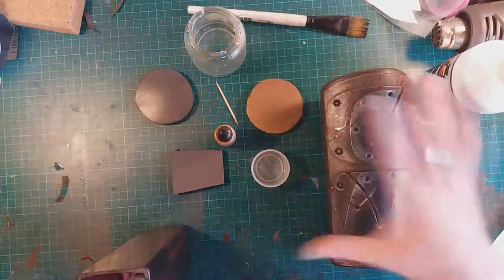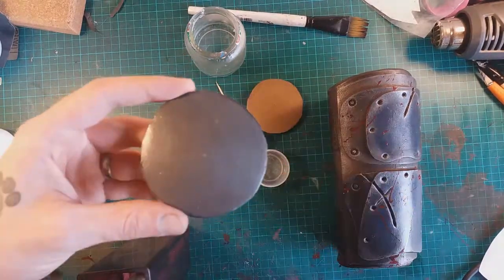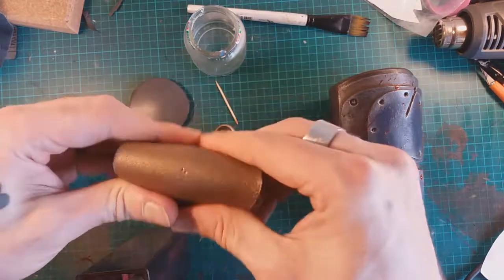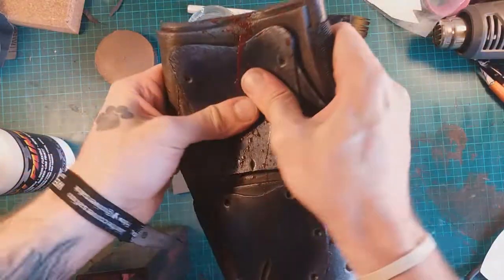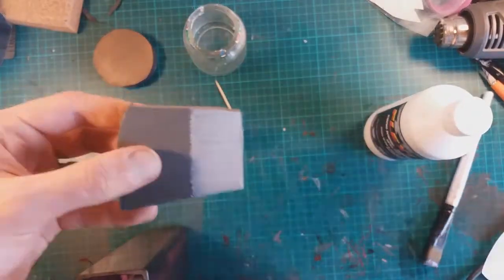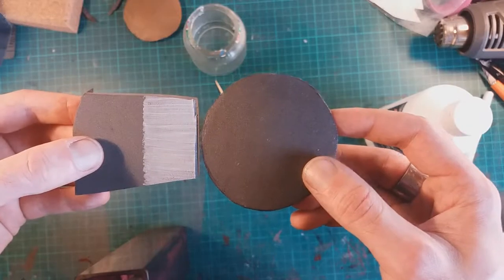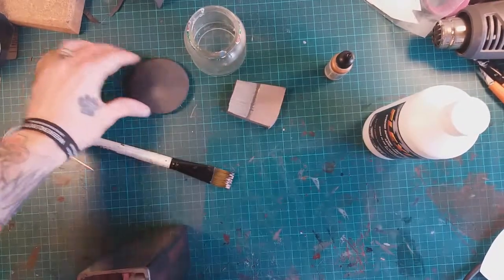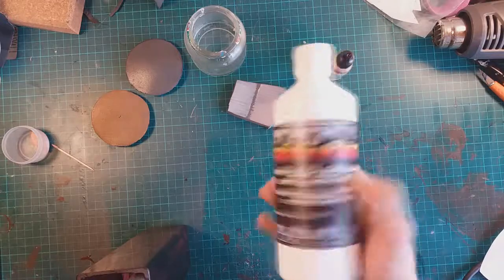flexi paint clear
Flexi paint clear, what is it and what you can do with it :)